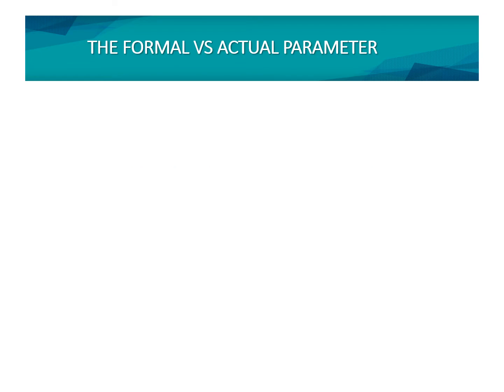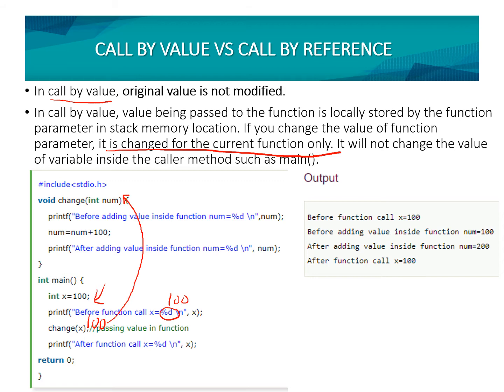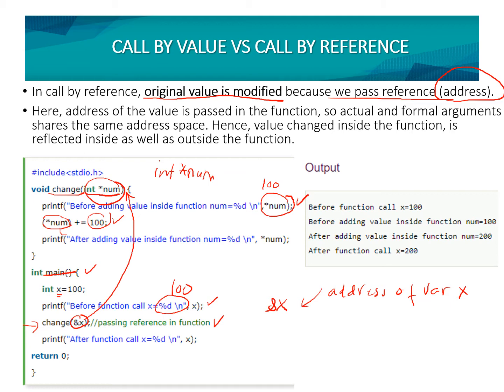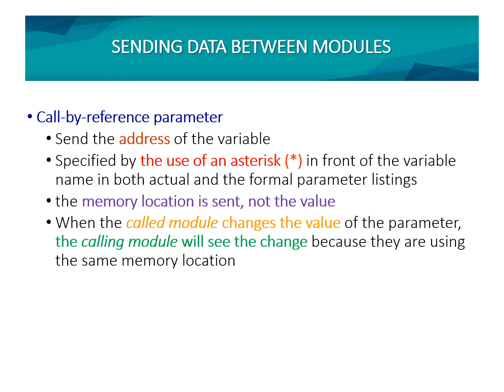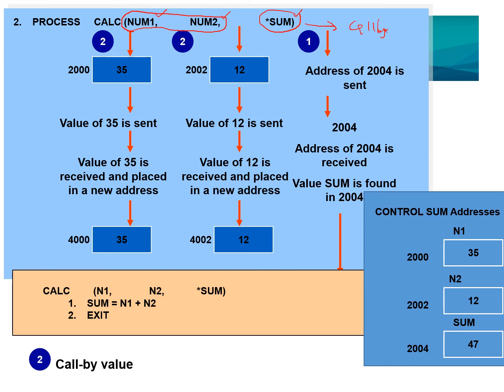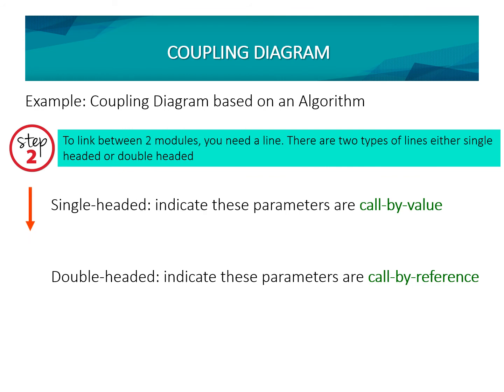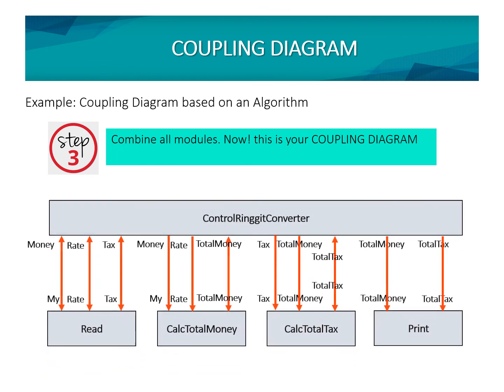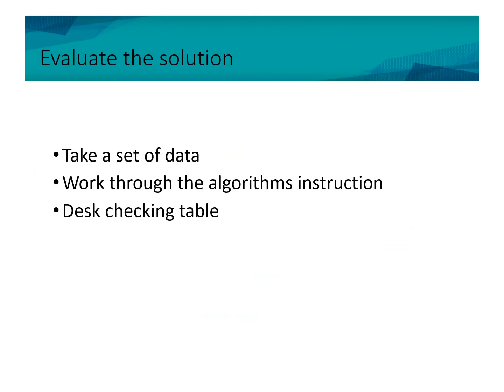Problem Solving - Chap 6 Introduction to Programming Structure (PART 2)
Introduction to Programming Structure (PART 2). In this lesson, the student will learn:

00:00 Introduction to Programming Structure
00:15 Modules & Function, Cohesion & Coupling
00:33 Formal vs Actual Parameter
00:56 Calling and Called Module
02:10 Call-by-value vs Call-by-reference
03:10 Call-by-value
06:39 Call-by-reference
10:55 Parameters
12:09 Return values
12:45 Sending data between modules
20:39 Coupling Diagram and Data Dictionary
20:52 Coupling Diagram
27:25 Data Dictionary